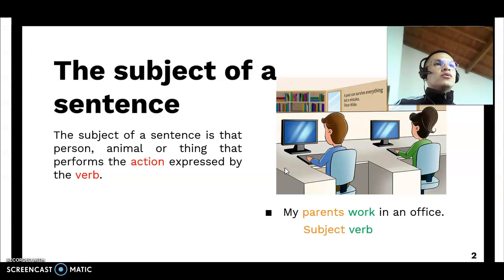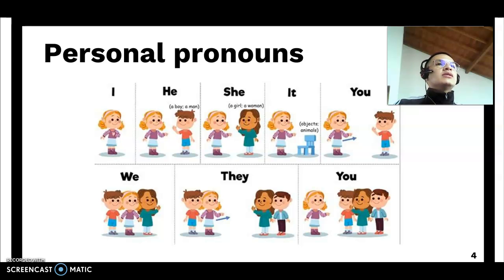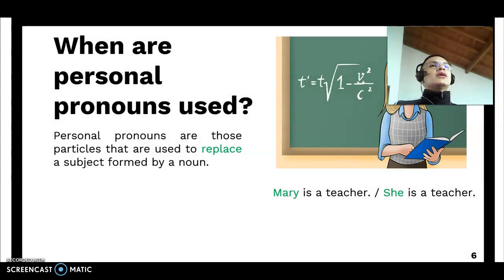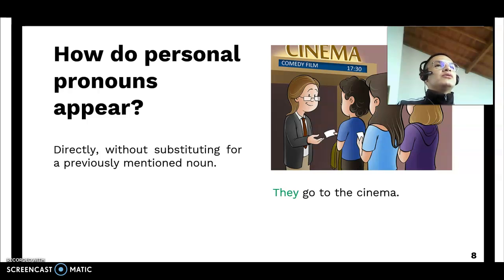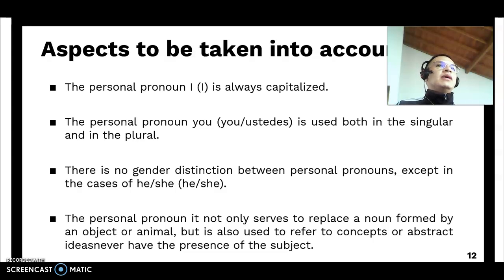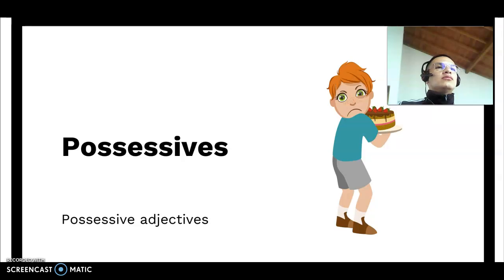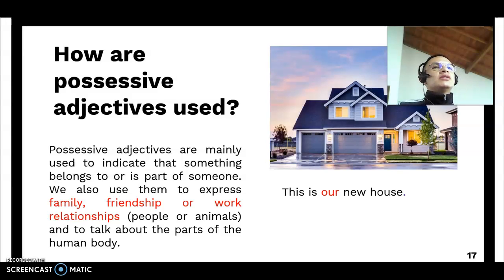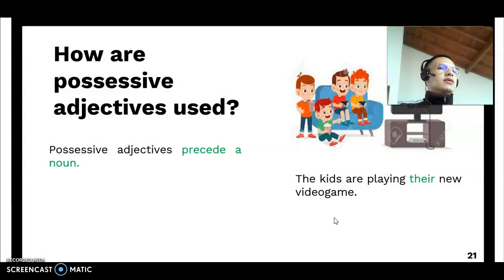Personal pronouns and possessive adjectives